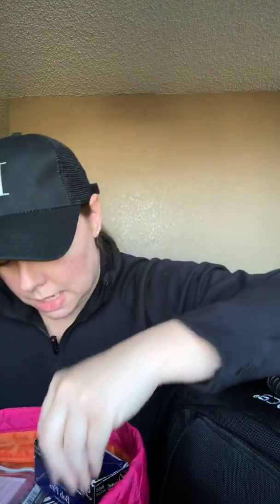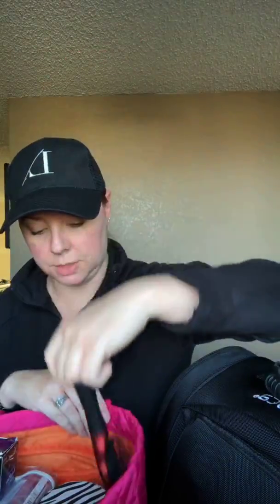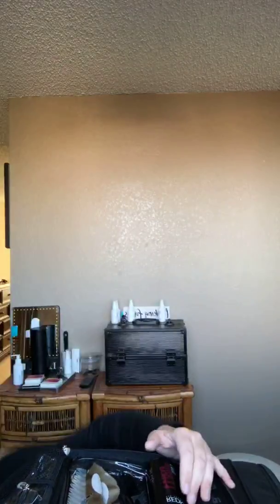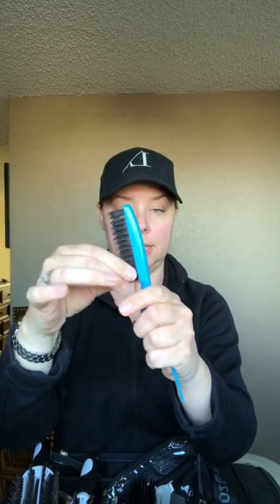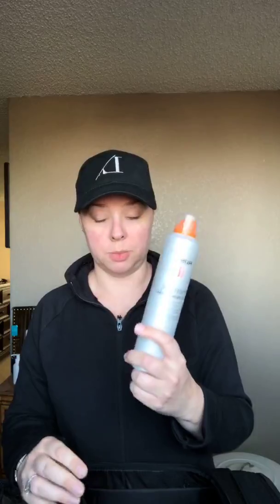Lets Talk About What I Keep In My Hair Kit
Makeup.BABBeauty.com